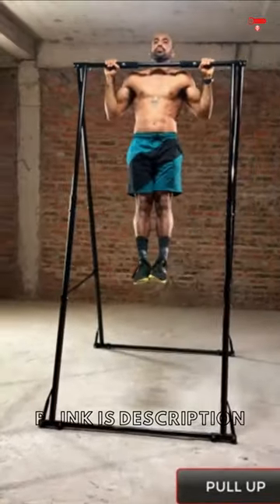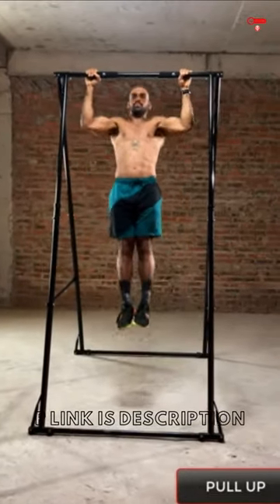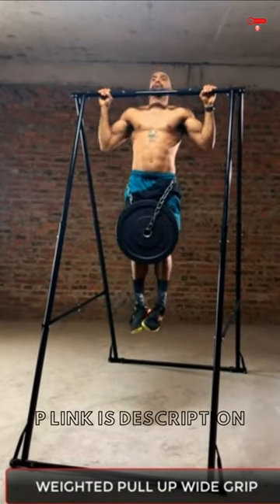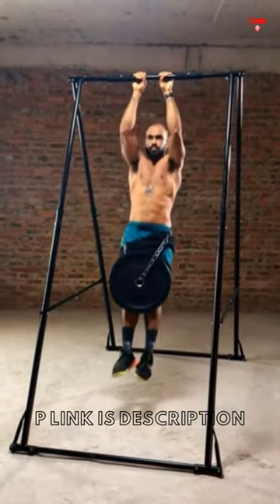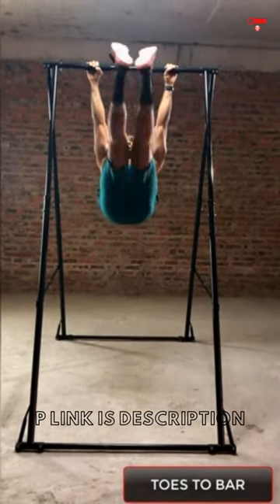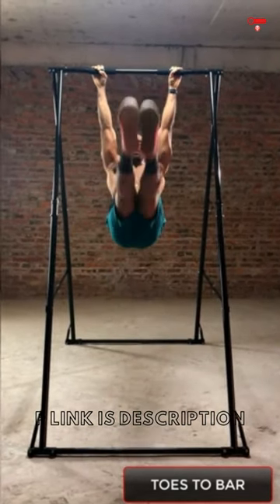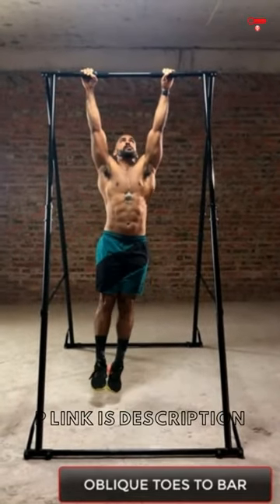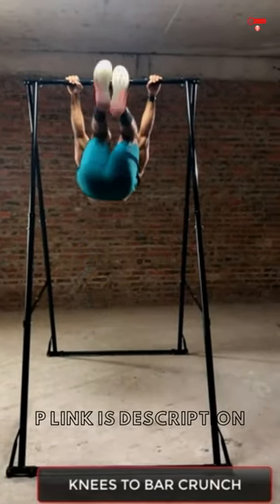New amazing technology PullUp Bar Stand Sturdy PowerTower Workout Station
KHANH TRINH TOES DON'T TOUCH GROUND Foldable Free Standing PullUp Bar Stand Sturdy PowerTower Workout Station For Home Gym Strength Training Adjustable Fitness Equipment Multifunctional Exercise Rack

High Quality Pull Up and Chin Up: Designed by Mr Khanh Trinh who has 15 years of Calisthenics & Street workout experience, KT Pull Up Station gives you the most comfortable pull ups. Toes Don’t Touch Ground. Full Body Swing and Stretched. No limit your movements. Can do well Kipping pull-ups, vertical knee raise, pedal, twist body. The height of KT Power Tower can be adjusted easily in many levels without spanner from 76.7'' to 100.4'', suitable for all users less than 6.56 ft and 485 Lbs